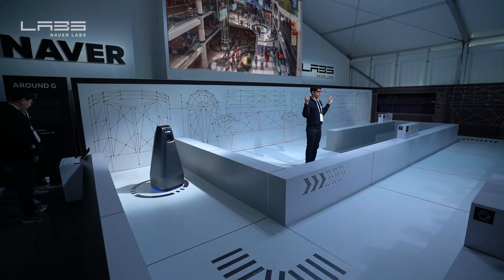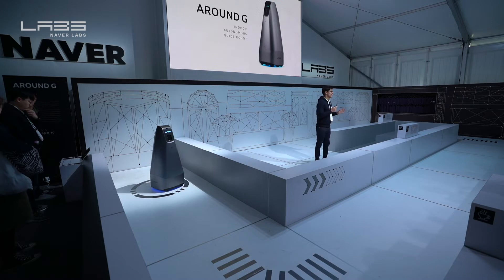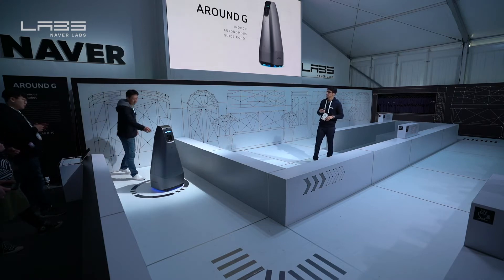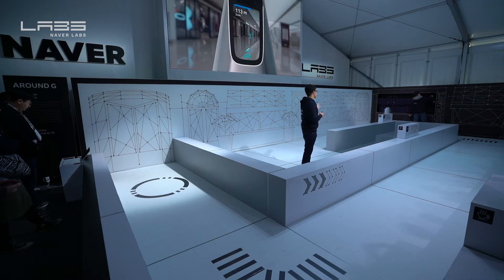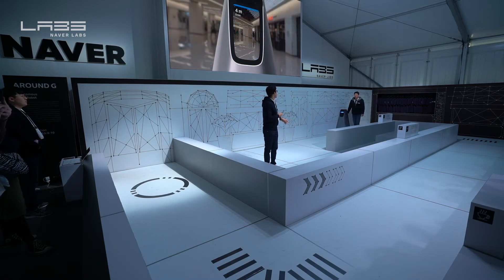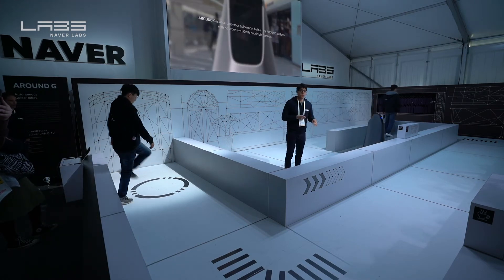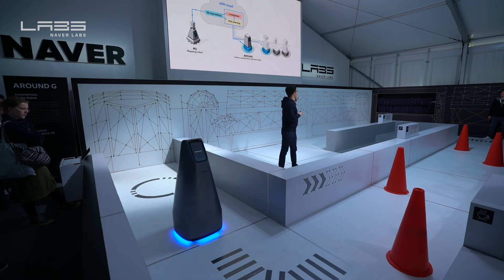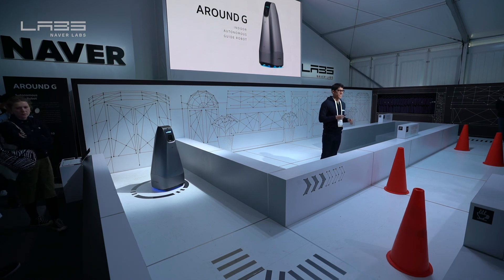AROUND G Demonstration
AROUND G - Autonomous Guide Robot Demonstration @CES2019